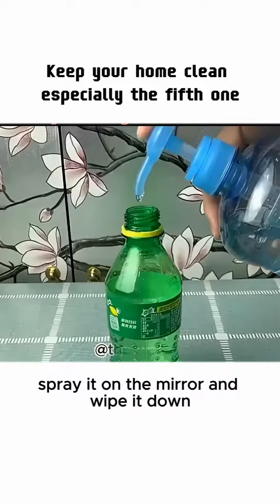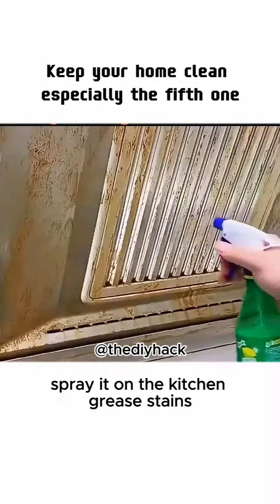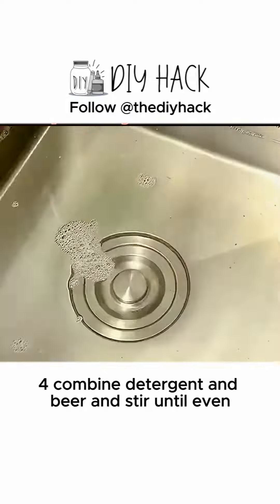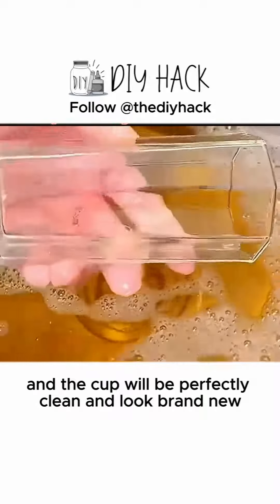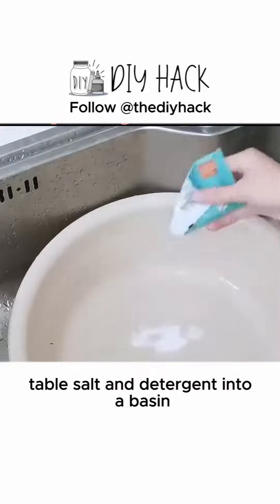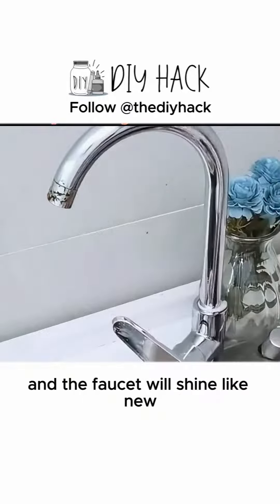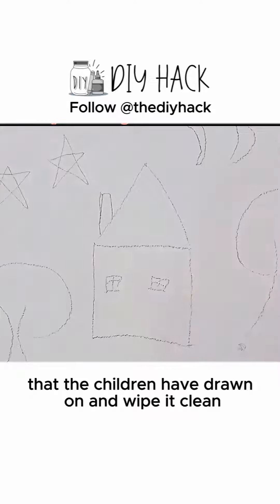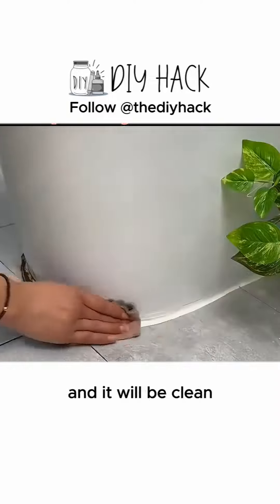ఈ చిట్కా లతో మి ఇంటి నీ క్లీన్ గా ఉంచుకోండి